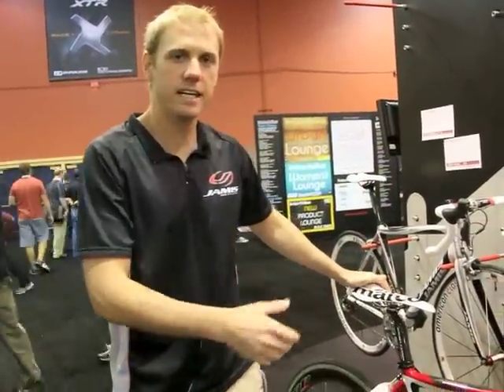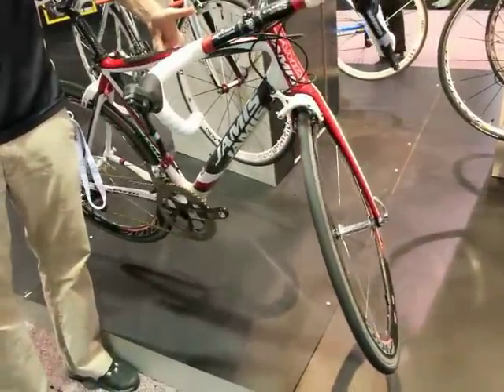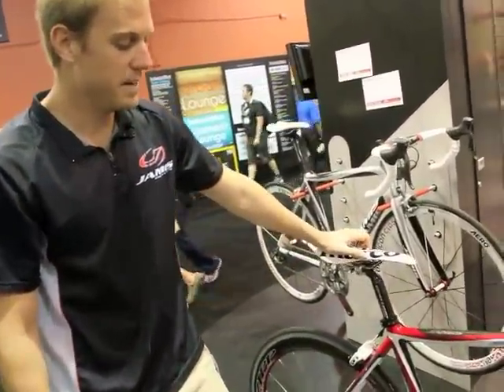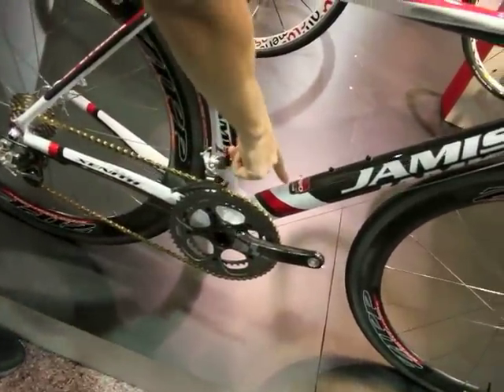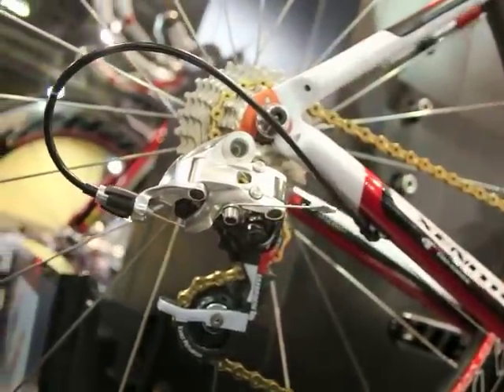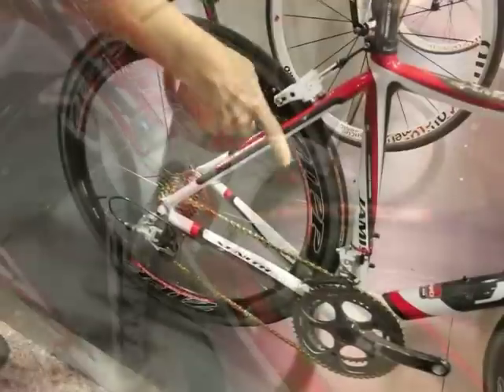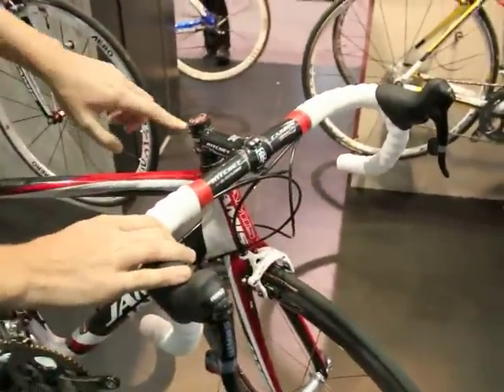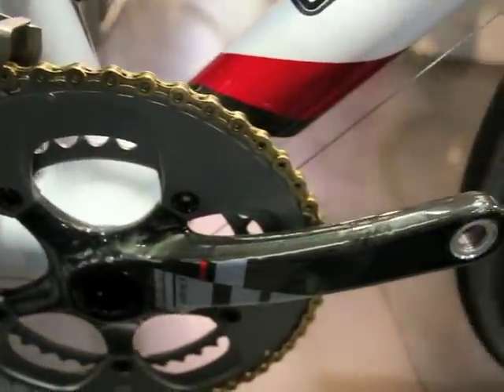Jamis Xenith SL 2011 (Super Light) Review-INTERBIKE 2010: HI-TECHBIKES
INTERBIKE 2010: Jamis Xenith SL 2011 (Super Light) -HI-TECHBIKES Review